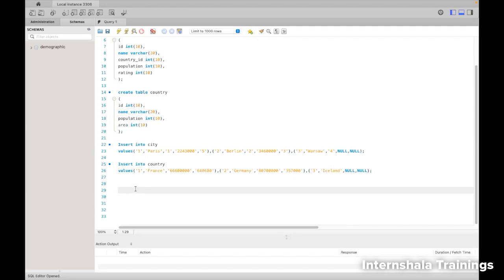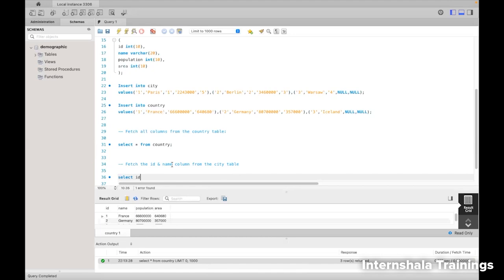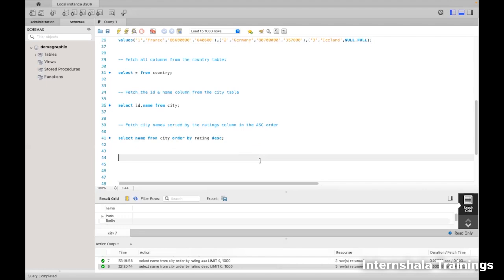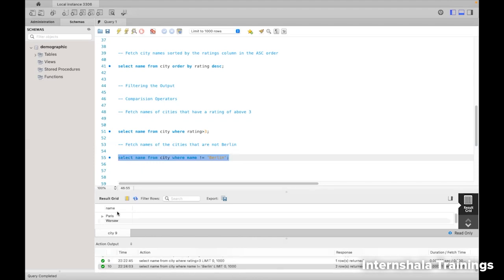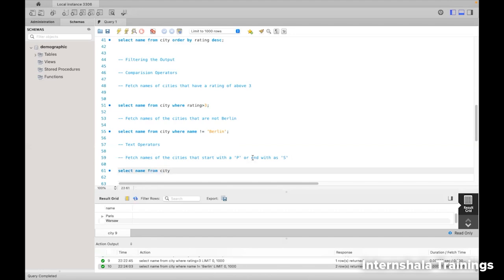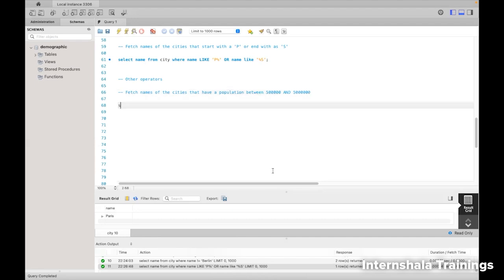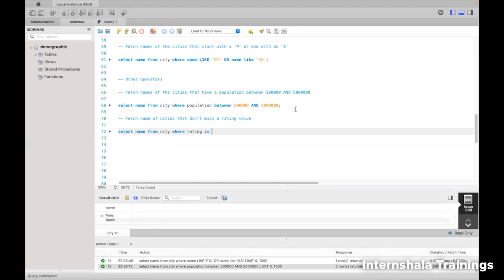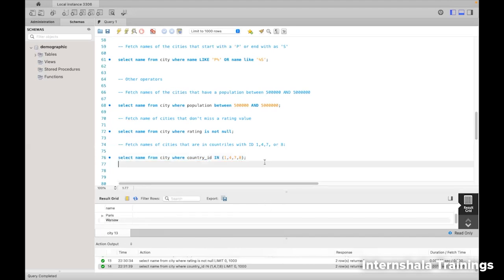6. Querying & Filtering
Welcome to our tutorial on Querying & Filtering in SQL! In this video series, we will delve into the essential techniques for retrieving and refining data from your databases using SQL. You will learn how to construct effective SELECT statements to query data, apply various filtering criteria with the WHERE clause, and utilize logical operators to enhance your queries.

We'll cover essential concepts such as sorting results, using wildcards, and employing functions to manipulate and format your output. Through practical examples and hands-on exercises, you’ll gain the skills necessary to extract meaningful insights from your data efficiently. Whether you're a beginner or looking to sharpen your SQL skills, this series will equip you with the tools to perform precise and effective queries. Join us and unlock the full potential of your data analysis abilities!